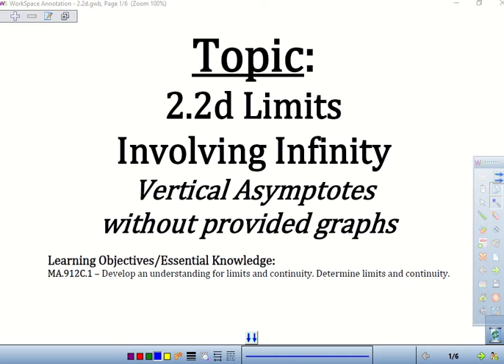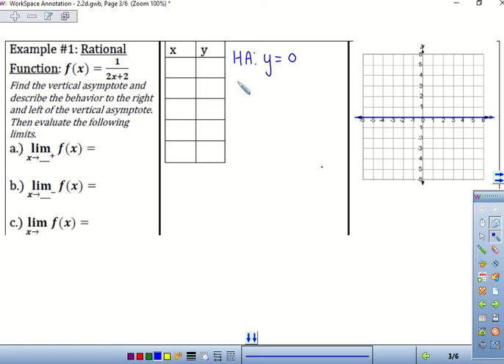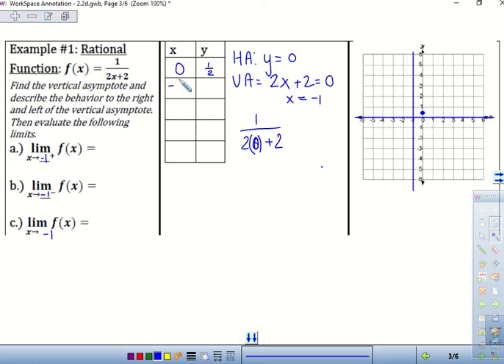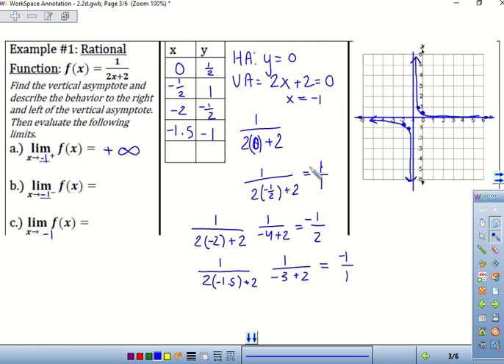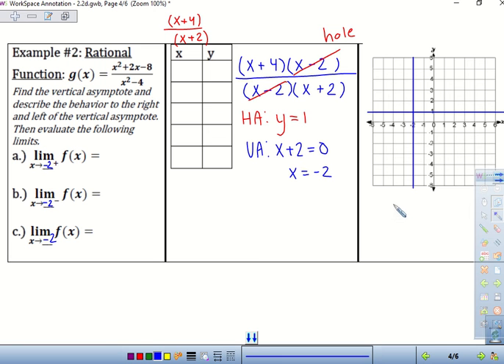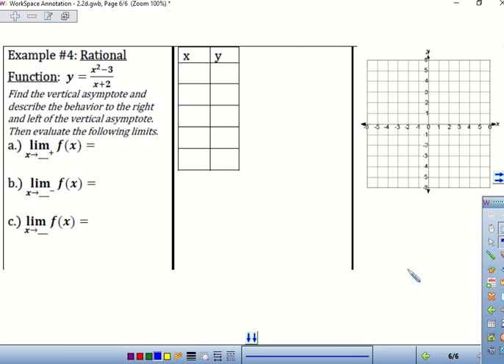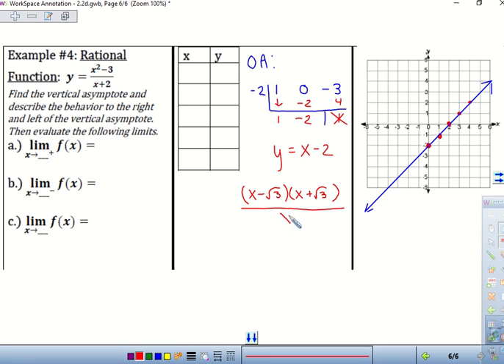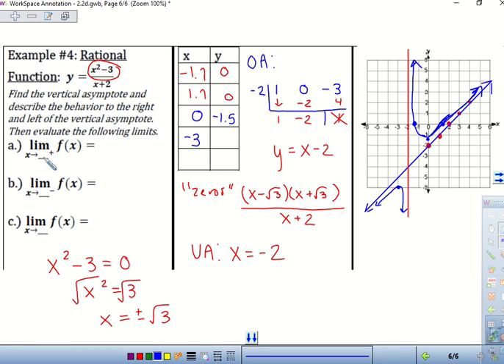Calculus Honors Lesson 2.2d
vertical asymptote limits